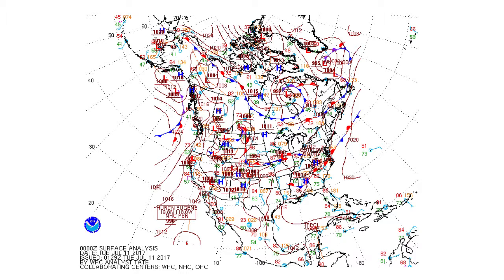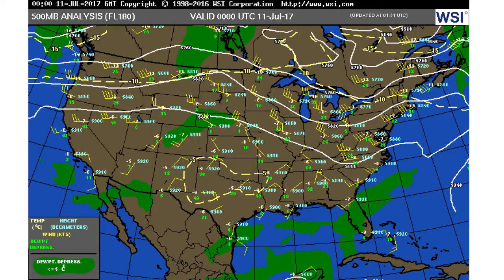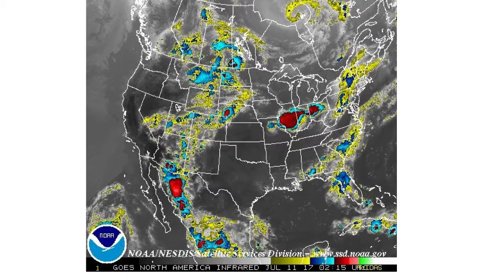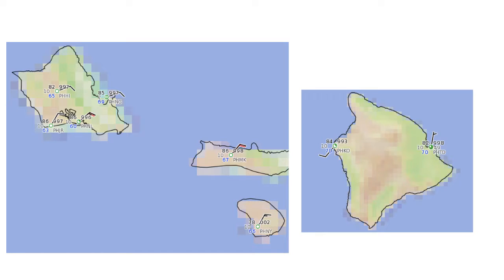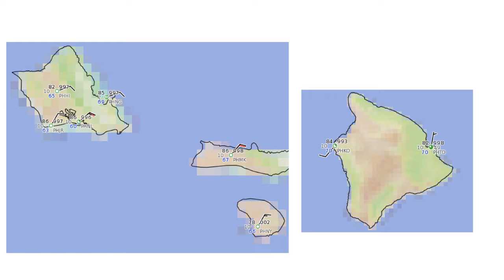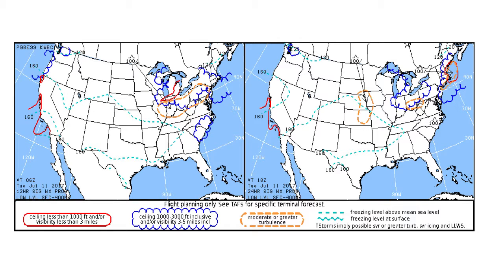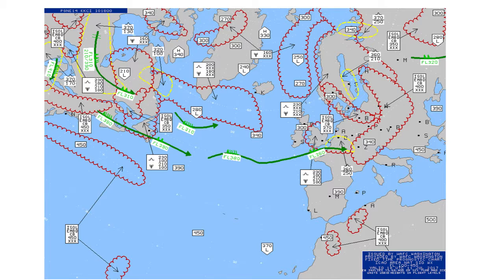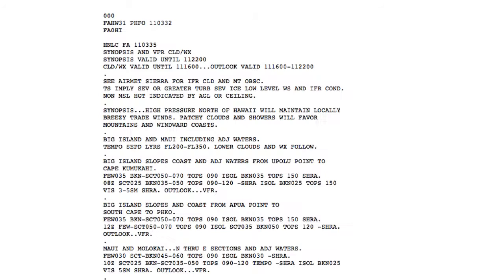Lau Weather Briefing 2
Travis Lau Weather Briefing 2